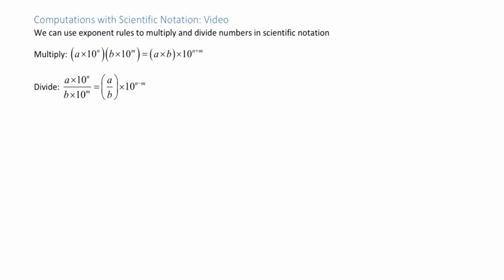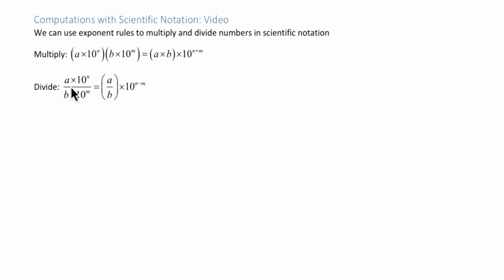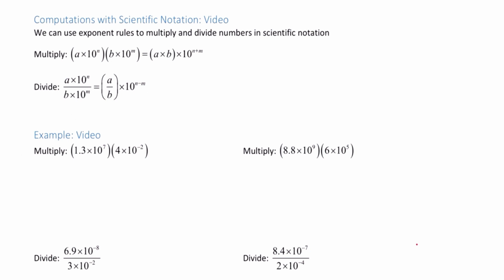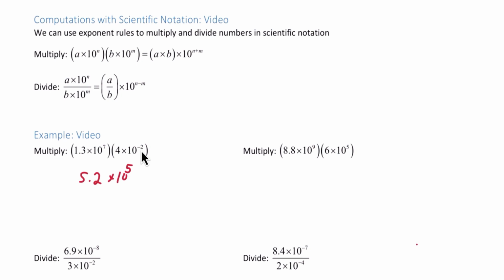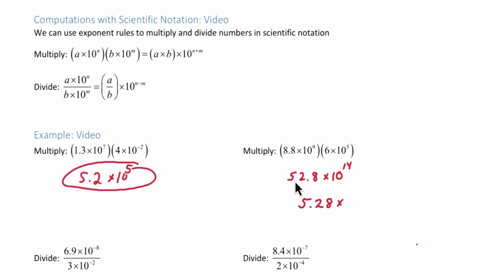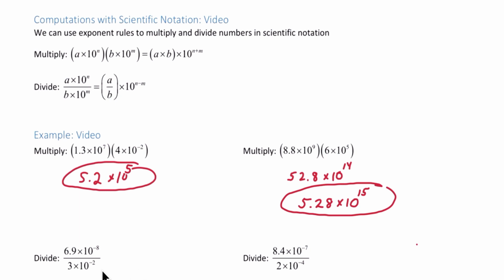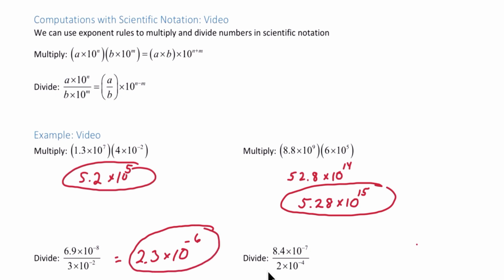Multiplying and Dividing Numbers in Scientific Notation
MAT-143 Section 5.6 Multiply and DIvide in Scientific Notation

Table of Contents:

00:00 - Intro
00:47 - Examples